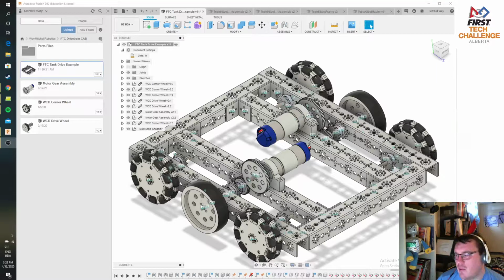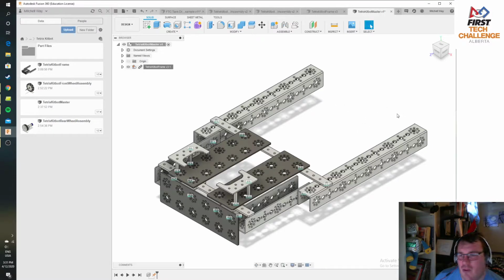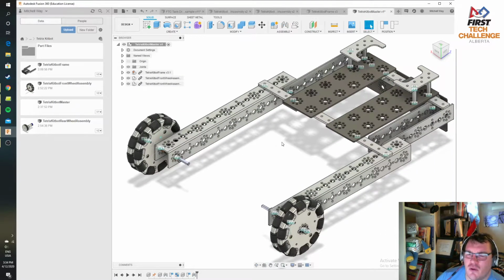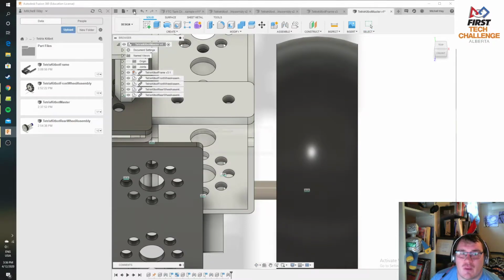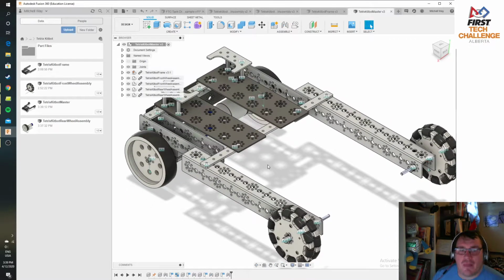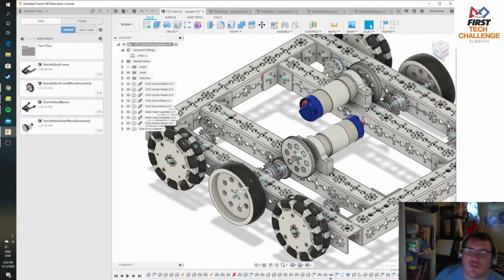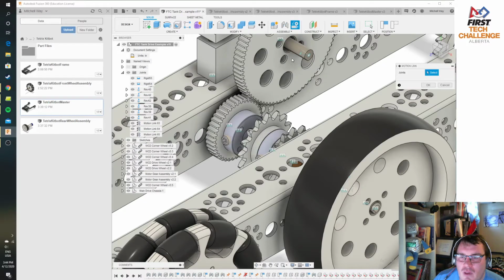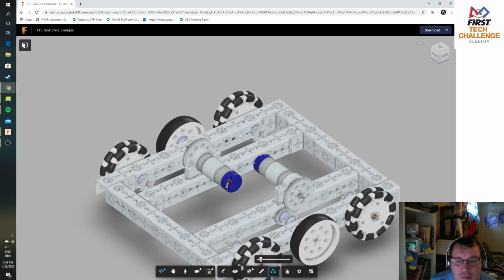CAD Challenge 03 - 2020 04 12 - Public Links, Motion Links, Building Subsystems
This video is part of the FTC Alberta CAD Challenges and goes through some of the details around building a drivetrain in CAD.